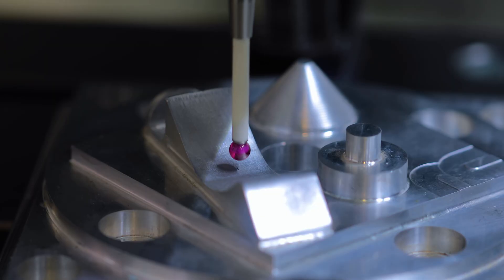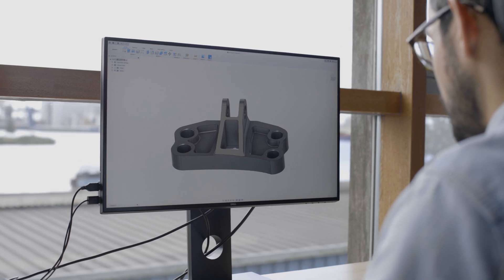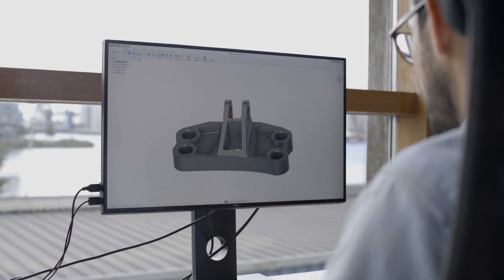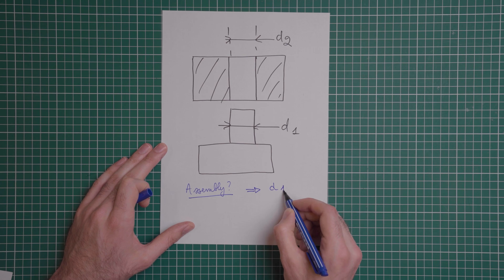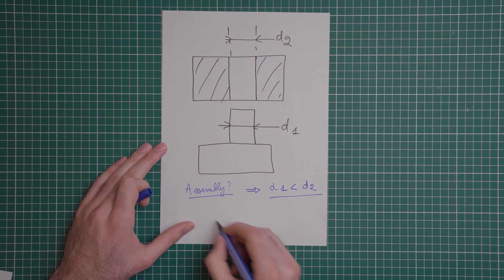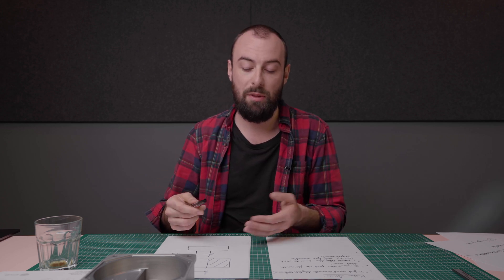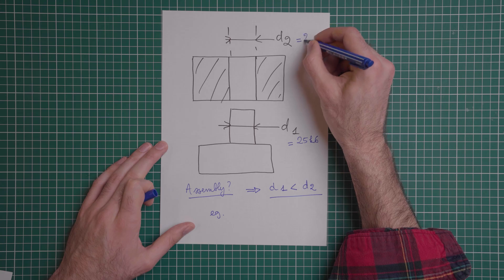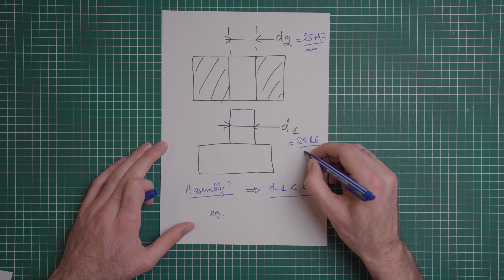Tolerances Explained in CNC Machining (Defining for production)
In this video on tolerances in CNC machining, we'll go over some common issues engineers and designers encounter when defining tolerances for production. Design for assembly, over(all) tolerancing and conflicting requirements in relation to tolerances are discussed. We'll also provide solutions to these tolerance issues.

0:00 Intro. The issues we'll discuss.

0:23 Design for assembly. First, you'll learn why (some) parts won't fit together after giving them the same tolerance.

1:21 Over tolerancing. Second, we'll discuss why you shouldn't over tolerance your parts.

4:07 Conflicting requirements. Finally, you'll learn about conflicting requirements in relation to cosmetic or surface requirements etc.